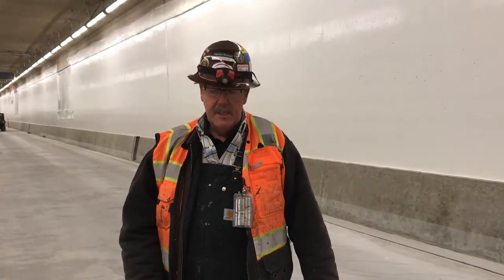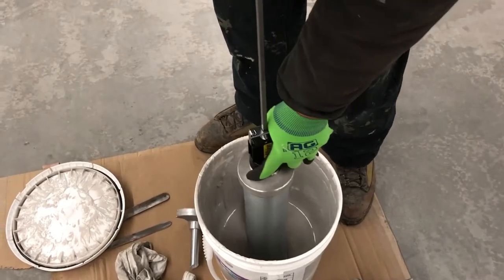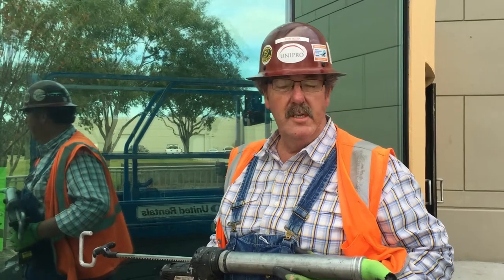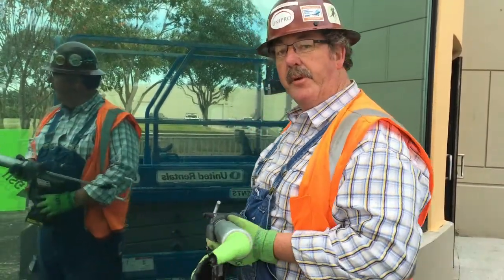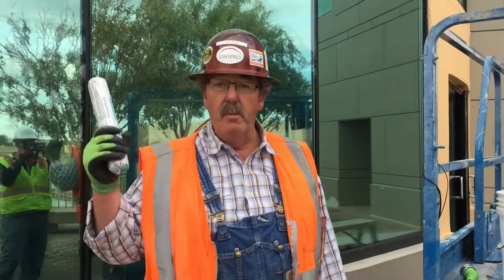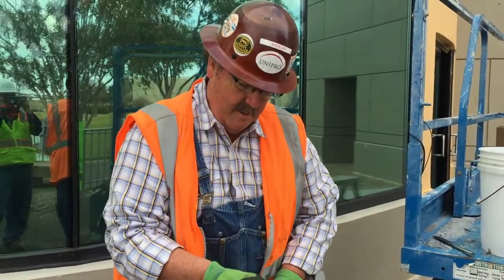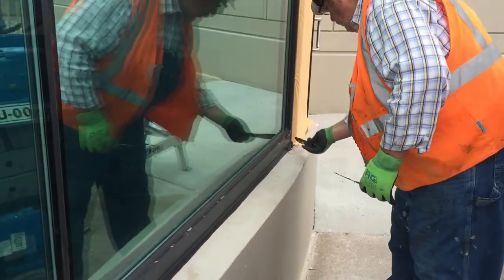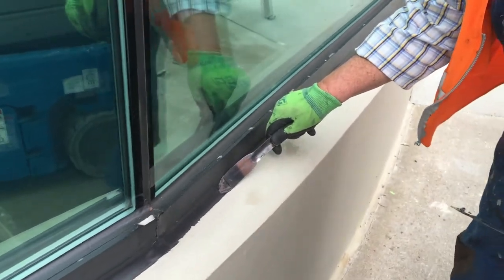Bulk caulking skills with loading, shooting, and tooling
Loading a bulk caulking gun, shooting and tooling the sealant.